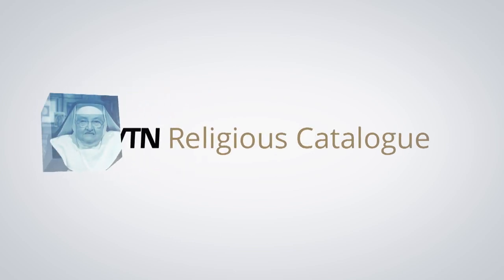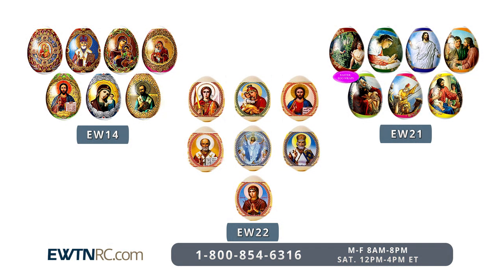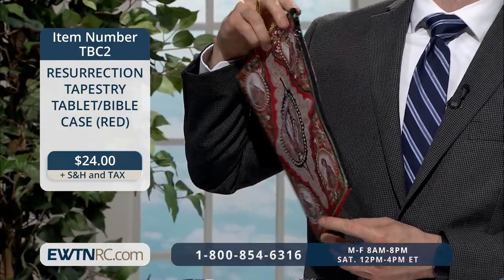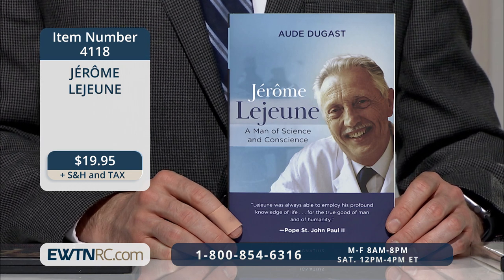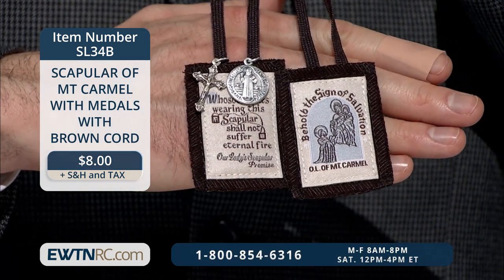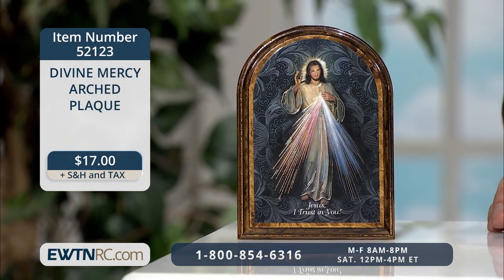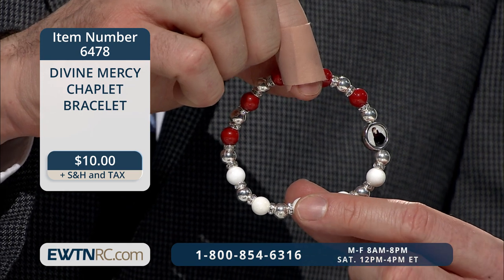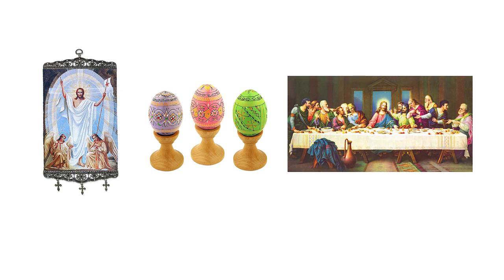EWTN Religious Catalogue - 2022-03-21 - Virgin of the Eternal Bloom Wood Egg Icon